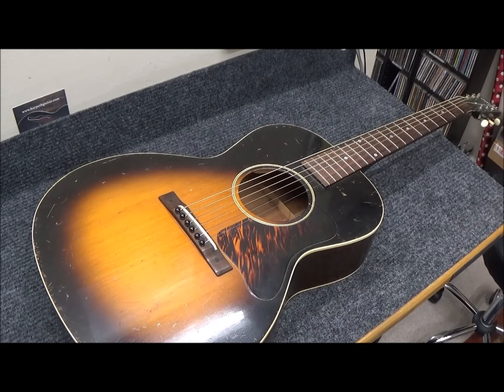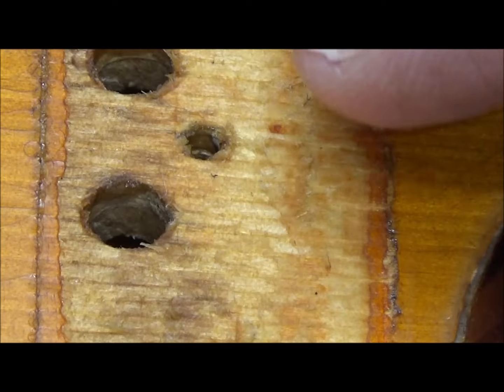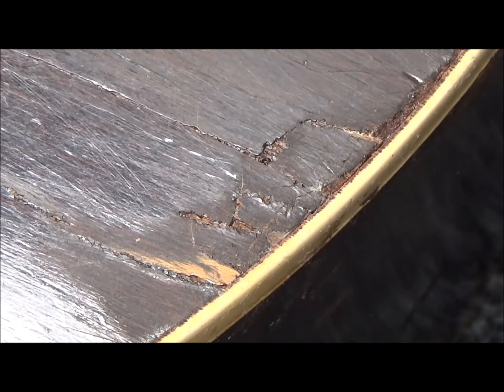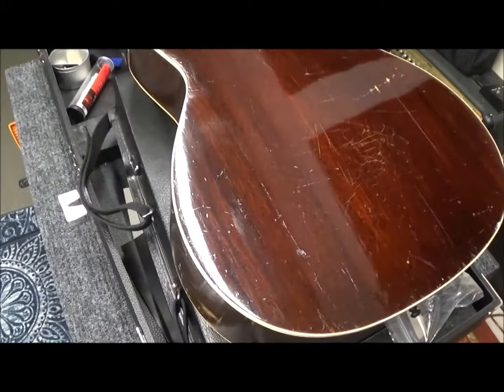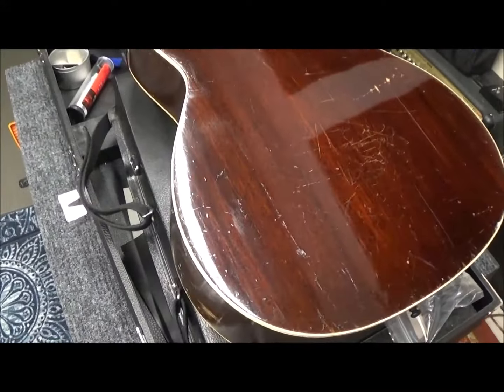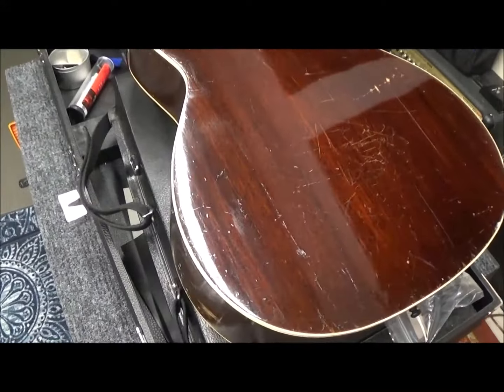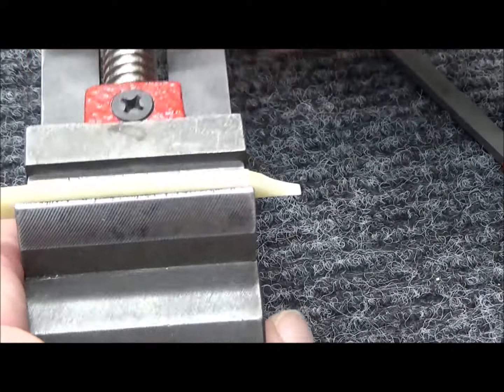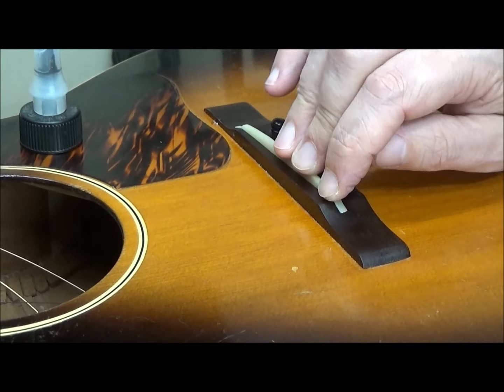Gibson L-00 Restoration & Neck Reset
Hello People!
Thanks for joining me for more guitar restoration videos! This 1937 was in for some routine maintenance plus a back crack, a swiss cheese bridge and a few other things.

Cheers,
Scotty D.,
Harpeth Guitar Restoration, LLC.
Nashville, Tennessee